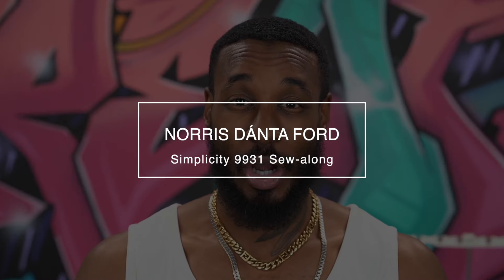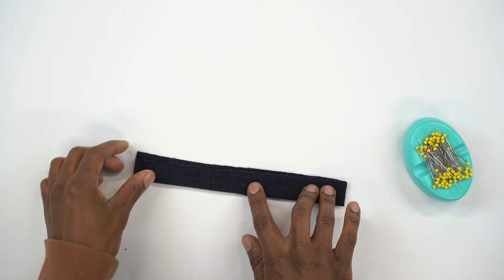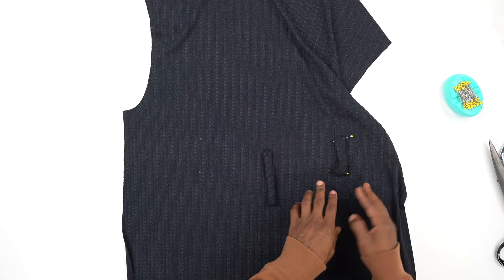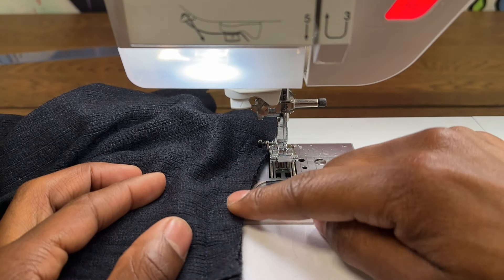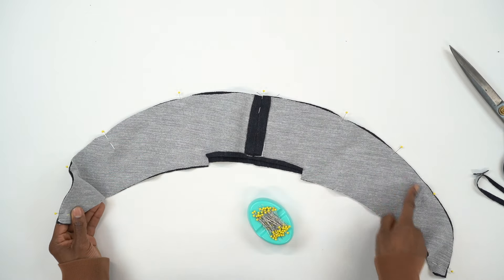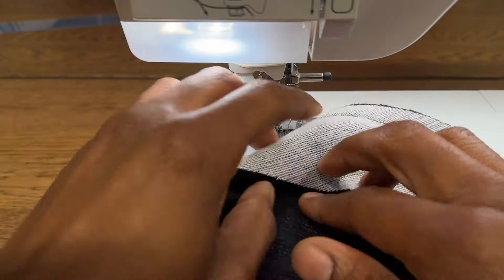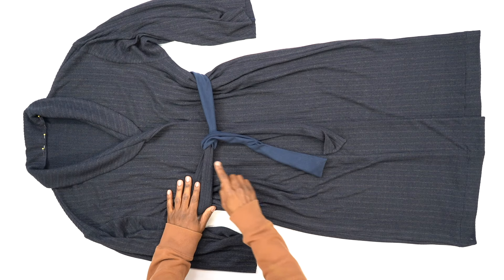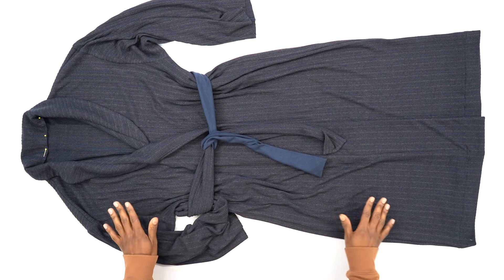SEW ALONG WITH NORRIS X SIMPLICITY S9331 | View D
Sew Along to the new Simplicity S9331 View D with Norris (@norrisdantaford) in this step-by-step video. This Men's pattern is a boxy knit shirt has rib knit neck band, wide kimono style sleeves, self-fabric back patch and hem with double top stitching. Dropped crotch joggers have drawstring ties, side seam pockets, and rolled cuffs. Shop Simplicity S9331 below.